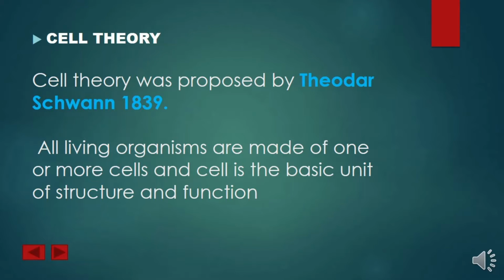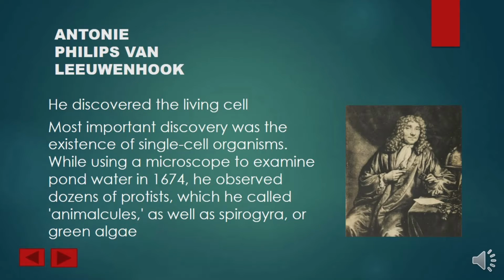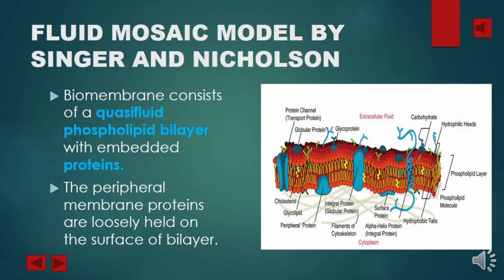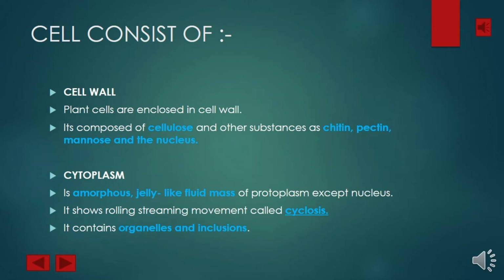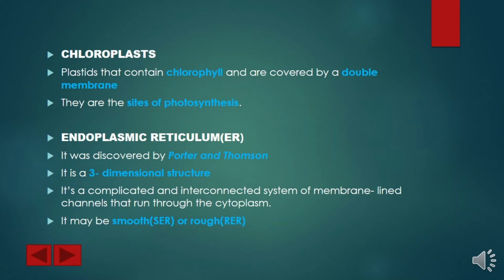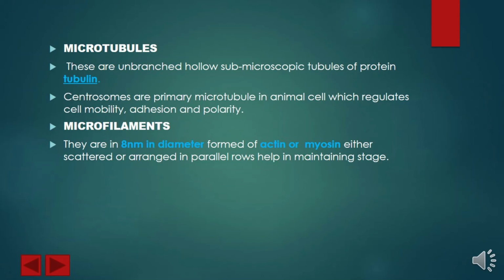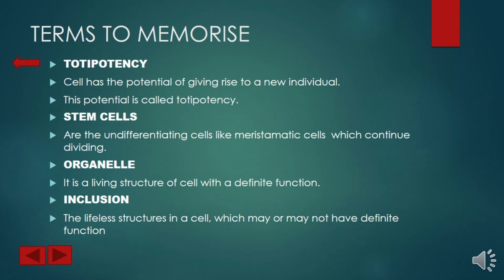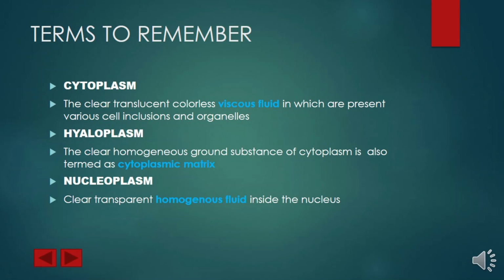CLASS 8 AND ABOVE// NCERT SYLLABUS//PART 1:THE CELL UNIT OF LIFE//BASIC CONCEPTS // SREEJISHA S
THE CELL INTRODUCTION/ BASCIC CONCEPTS OF CELL/ AN EDUCATIONAL TUTORIAL/ SREEJISHA S
CONTENTS
CELL :BASIC UNIT OF LIFE
CELL BIOLOGY
CELL THEORY
FAMOUS DISCOVERIES: ROBERT HOOKE
                                           ROBERT BROWN
                                           RUDOLF VIRCHOW
                                           ANTONIE PHILIPS VAN LEEUVENHOOKE
TYPES OF CELL: PROKARYOTIC CELL
                               EUKARYOTIC CELL
FLUID MOSAIC MODEL BY SINGER AND NICHOLSON
CEL CONSIST OF: ANATOMY OF A CELL
                                CELL WALL
                                CYTOPLASM
                                MITOCHONDRIA
                                CHLOROPLAST
                                ENDOPLASMIC RETICULUM
                                RIBOSOMES
                                GOLGI APPARATUS
                                MICROTUBULES
                                MICROFILAMENTS
                                CYTOPLASMIC VACUOLES
                                CILIA AND FLAGELLA
                                 LYSOSOMES
TERMS TO MEMORISE: TOTIPOTENCY
                                           STEM CELLS
                                           ORGANELLE
                                           INCLUSION
                                           CYTOPLASM
                                           HYALOPLASM
                                           NUCLEOPLASM